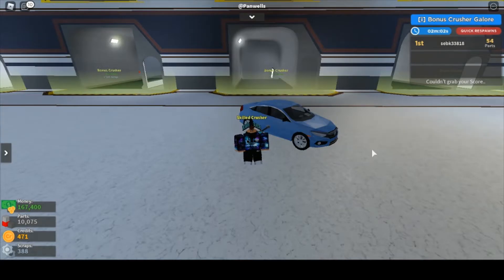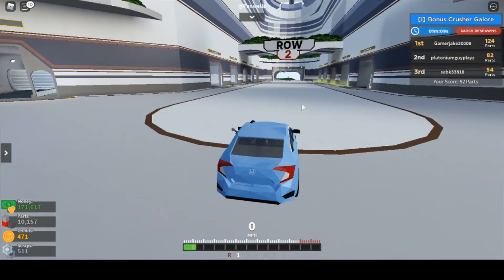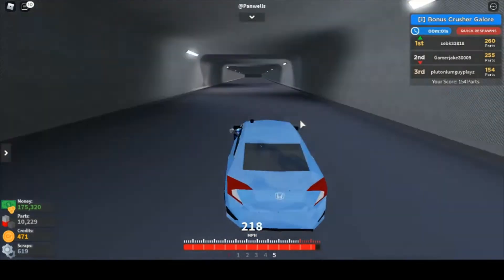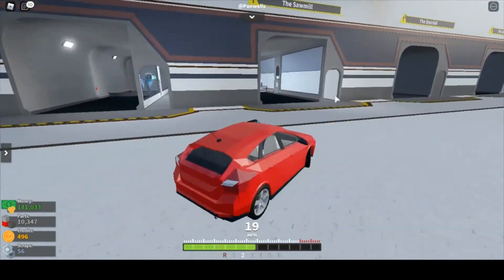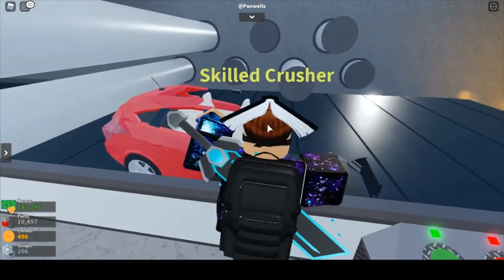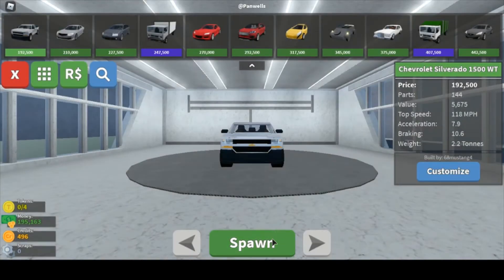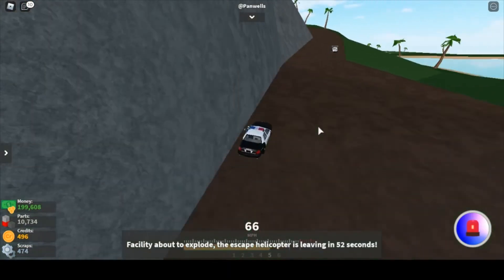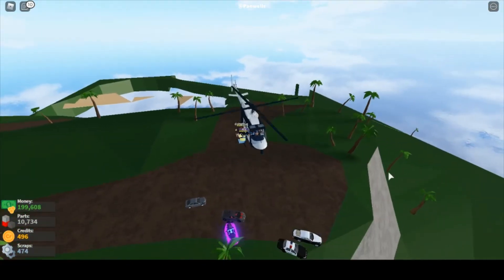How To Get Parts In Car Crushers 2 - Roblox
Have you ever wondered how to get parts in Roblox Car Crushers 2? If so, then today's video is just for you! In it I will demonstrate all of the best ways to get parts and scraps in Car Crushers 2 while destroying my cars in many fun ways. Hope you enjoy it!